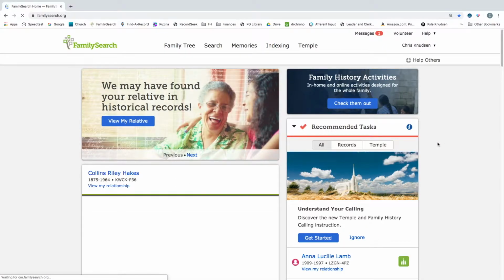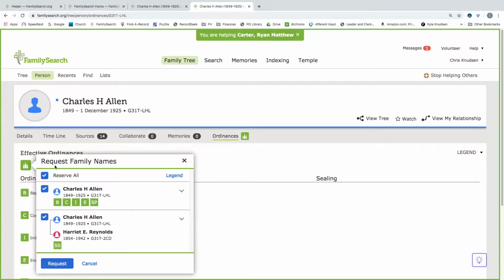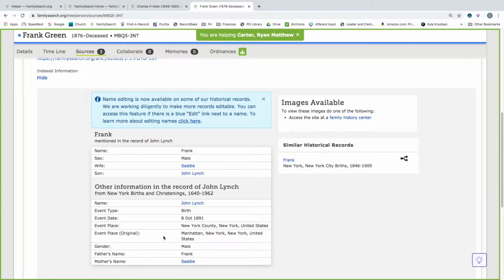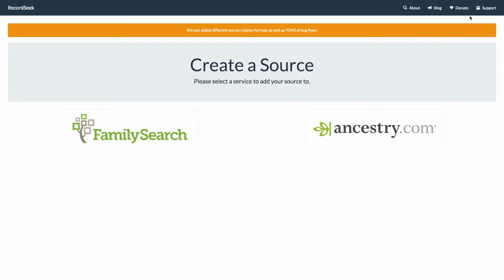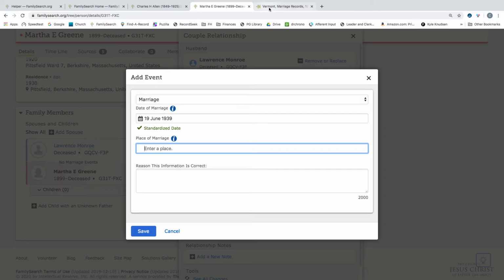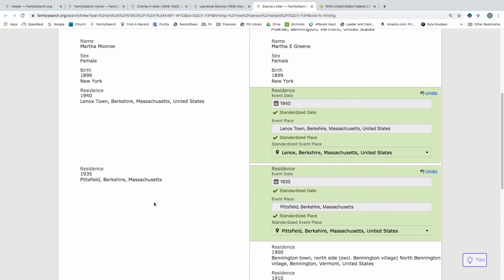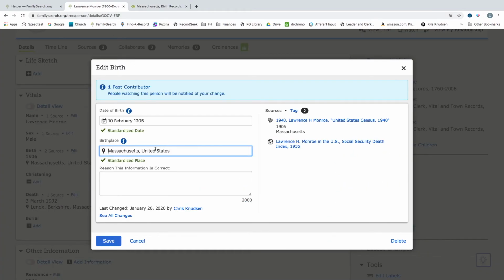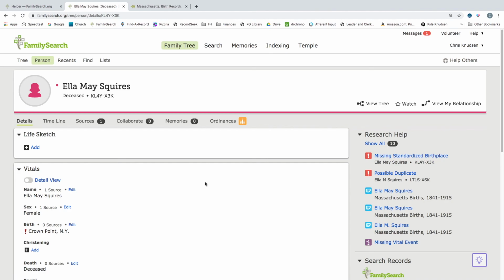Consultants - Attaching Records with Record Seek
This video shows how to help members of your ward attached records using RecordSeek.  It also shows how to reserve names for the temple and how to fix problems you might run into while working on someone's tree.